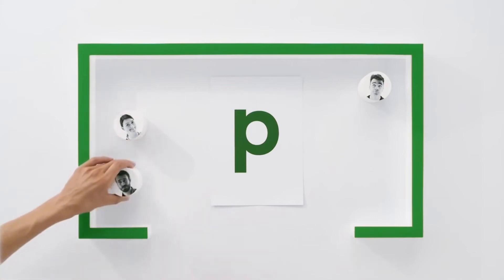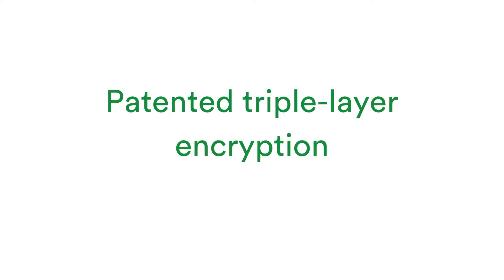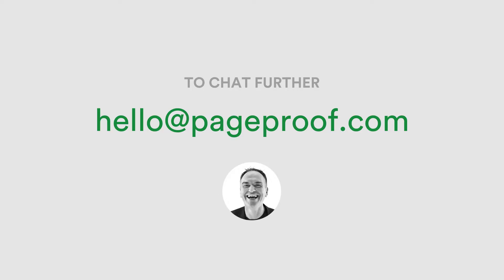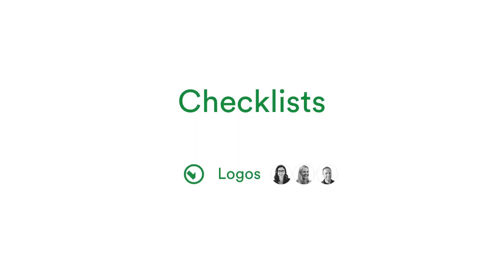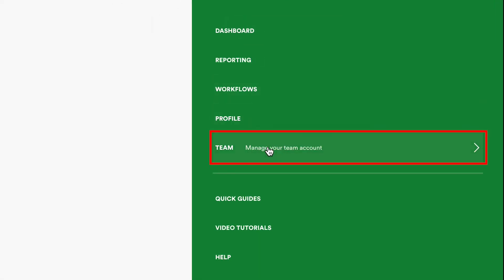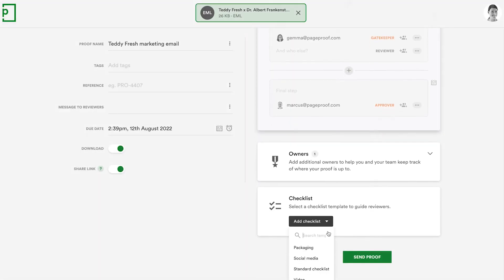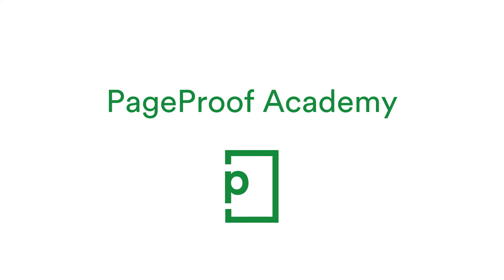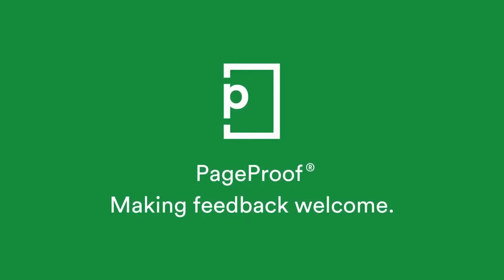PageProof's Fresh new features July 2022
Welcome to our fresh new features video for July, where we talk about the latest features released for the month. 🎉

Intro - 0:00
ISO27001 certification - 0:10
Email proofing - 0:34
Checklists - 1:04
PageProof Academy - 1:37